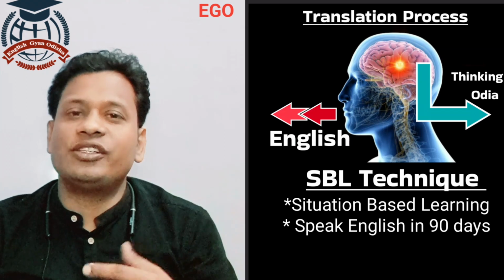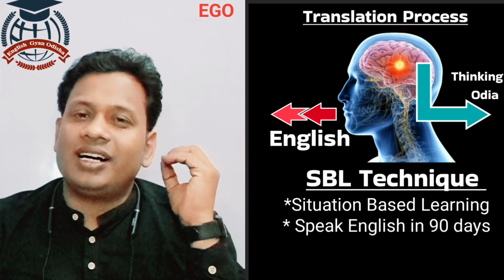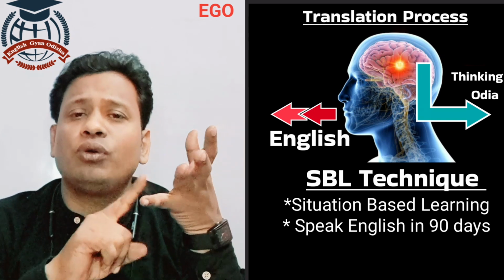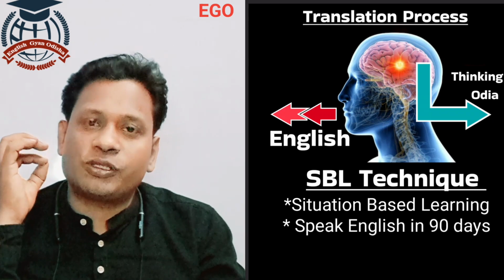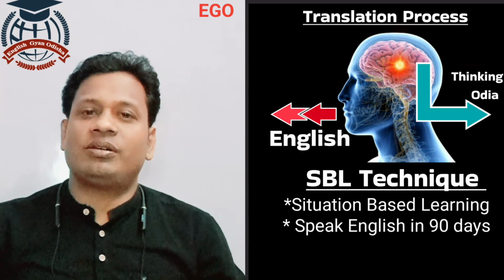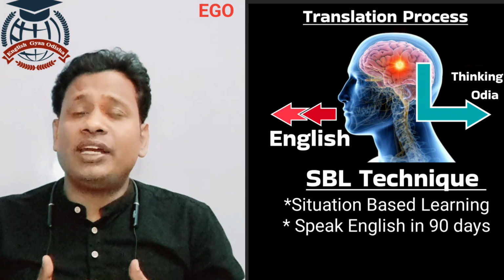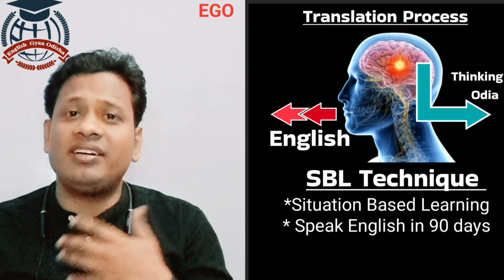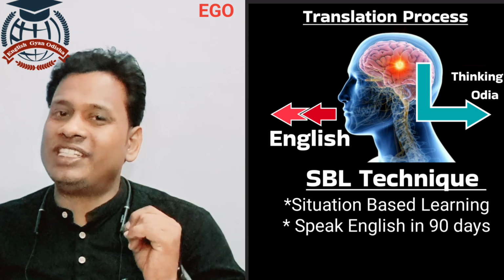Be Fluent in Spoken English Using SBL Technique